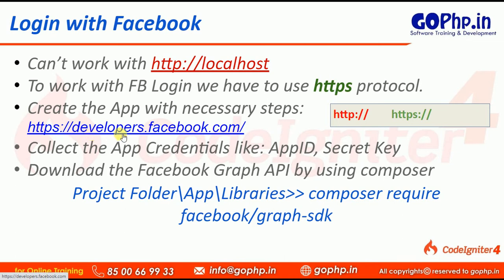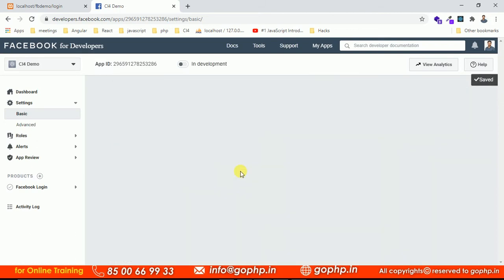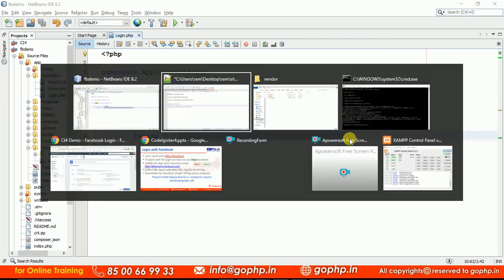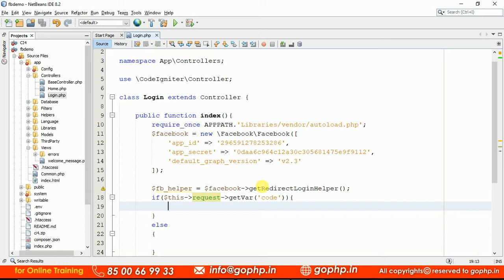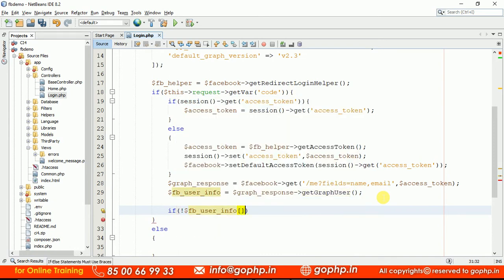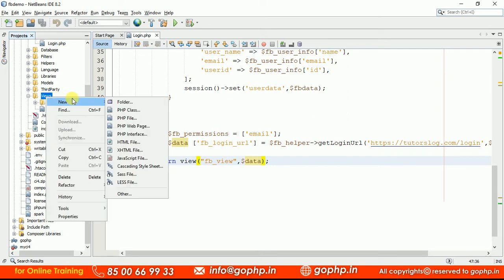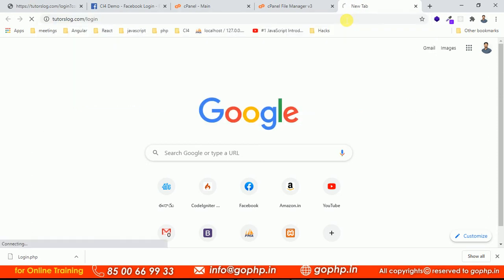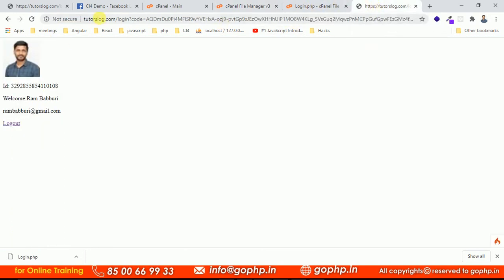#37 Login with facebook in codeigniter 4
In this session we discussed about facebook login with codeigniter 4.
CodeIgniter 4 facebook login.
How to implement Facebook login in codeigniter 4?
Social Logins in CodeIgniter 4.
login with facebook in codeigniter 4